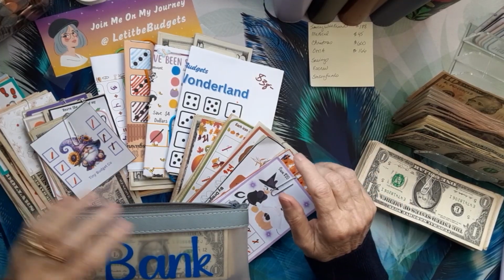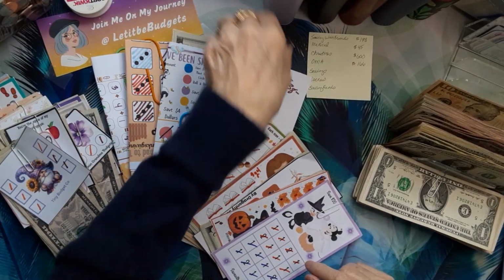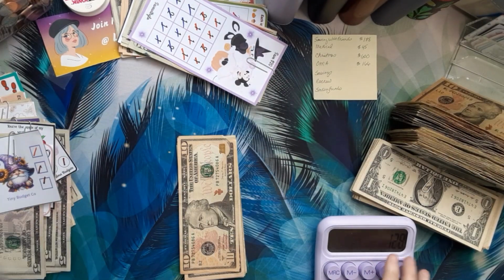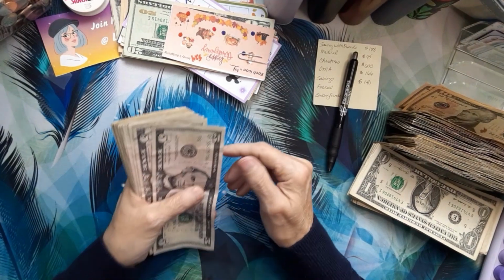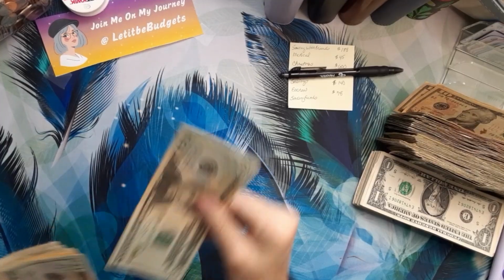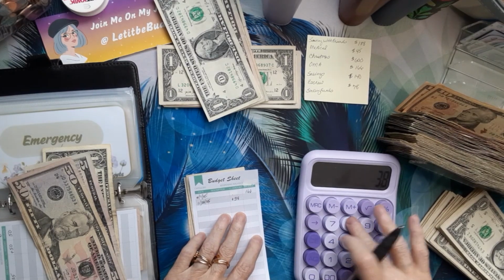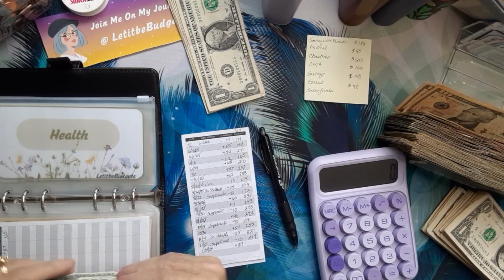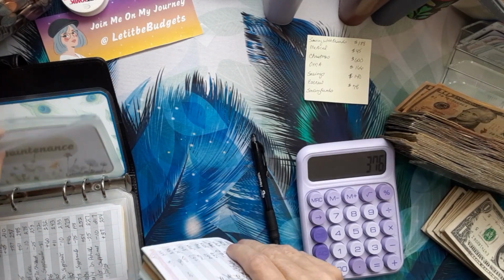How Much Did I Save ? | Reallocating Completed Saving Challenges for Nov '25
Hi friends!  Happy you are here!  Today I will be reallocating and cash stuffing my completed saving challenges of November 2025.

I am a retired; married; low/variable income budgeter.  I am documenting my journey to becoming more financially aware through Budgeting; Expense Tracking; Utilizing the Cash Envelope System; and Sinking Funds.